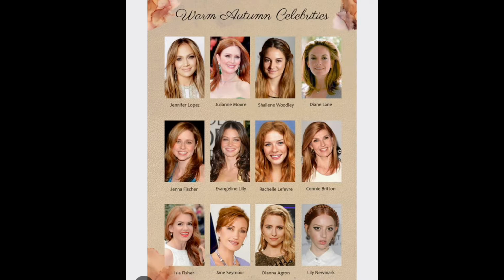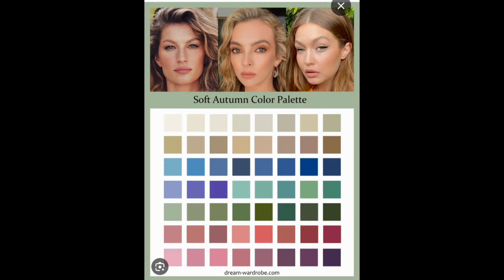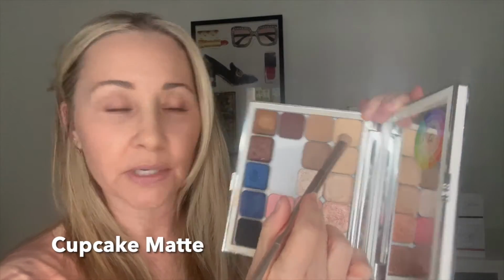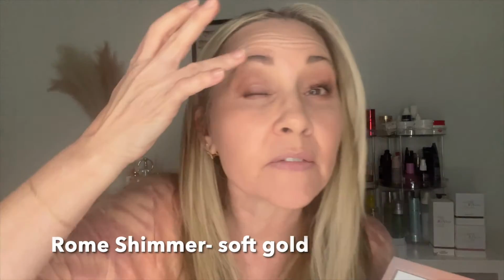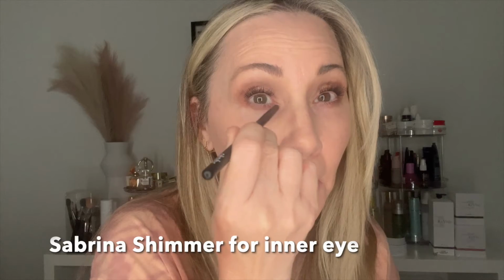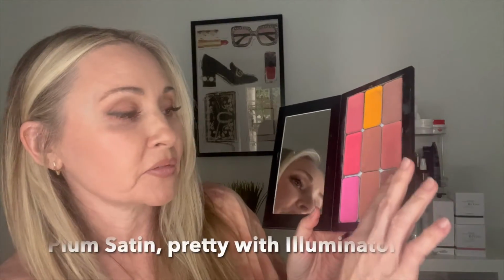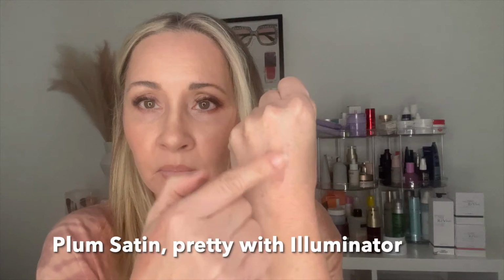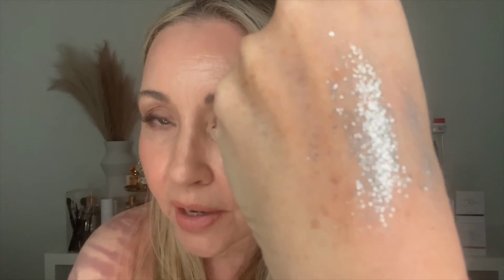Soft Autumn Seint: Are You Wearing the Right Colors?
Do you know your season?  It can be confusing.  Today I will show Soft Autumn shades from Seint and how to wear them.
Links are now only in the Bio on Channel pages.  You will find my Seint Party Link and my Mature Makeup Masterclass, and so much more!